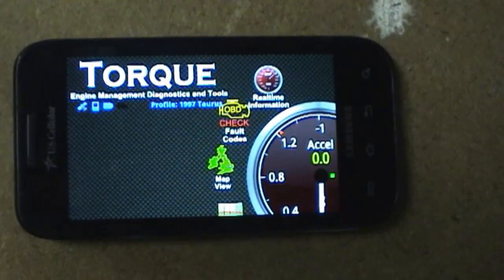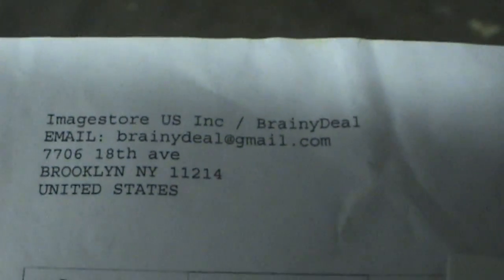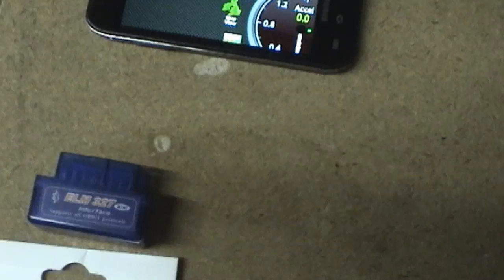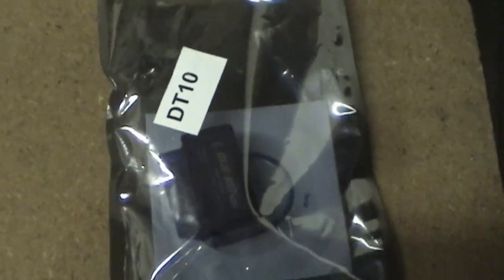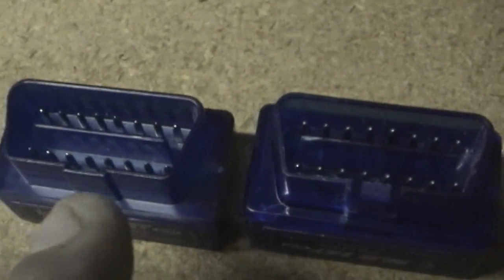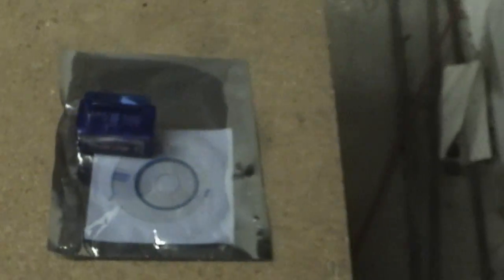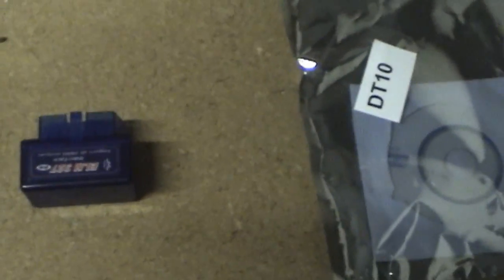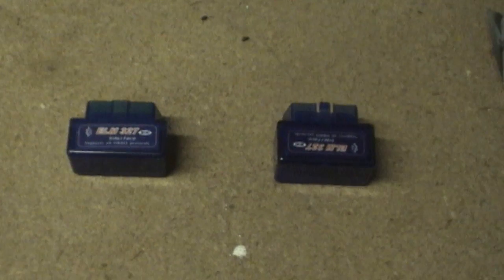Patazon's Mini ELM327 Bluetooth doesn't work with Torque - PART 1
PART 1 of 2 - I ordered a bluetooth ELM327 adapter from Amazon At first I ordered only a single unit to try it out. That first one shipped From BrainyDeals out of Brooklyn, NY and it worked PERFECT for the entire month i've had it plugged in to the car the whole time. I was so impressed with it that I ordered 8 more, but the 8 others I ordered came from Patazon out of Sunnyvale, CA and NONE of the 8 worked. Upon further investigation, the units look the same, but in this video series I point out the differences if you look closely, and also show an actual demonstration in the car of the 8 units not working. So warning, PATAZON MINI ELM327 BLUETOOTH ADAPTERS DO NOT WORK!